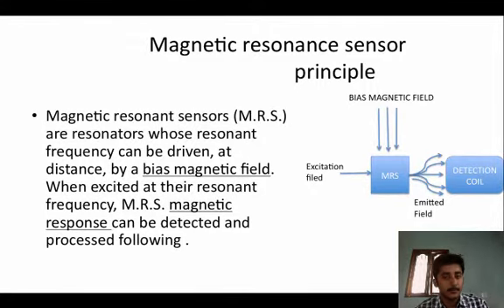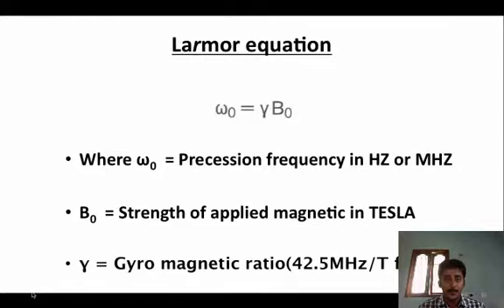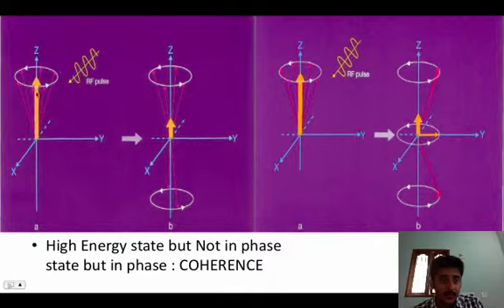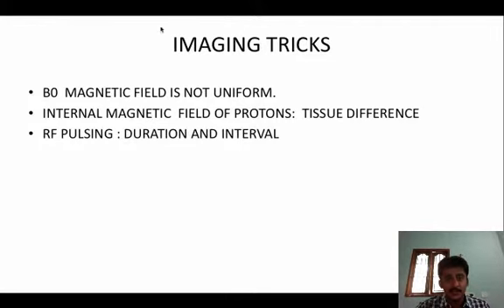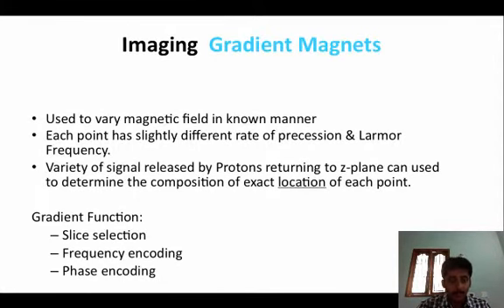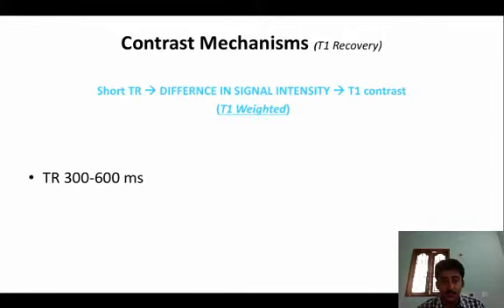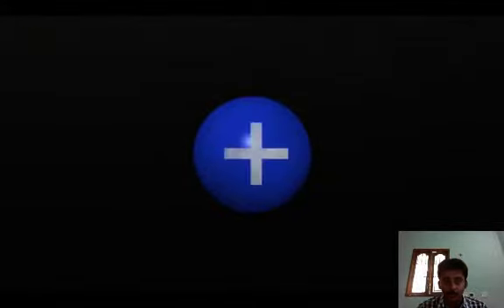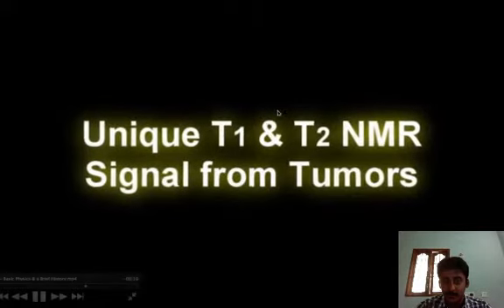Magnetic resonance imaging explained by c s keerthan reddy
This video consists of a video demonstration given by a PG-MECAHTRONICS student from VIT UNIVERSITY explaining the physics behind construction and functioning of a magnetic resonance imaging device which we commonly refer to as an MRI scan that we find in many of the present day diagnosis centres.